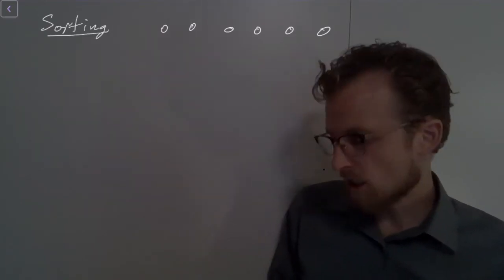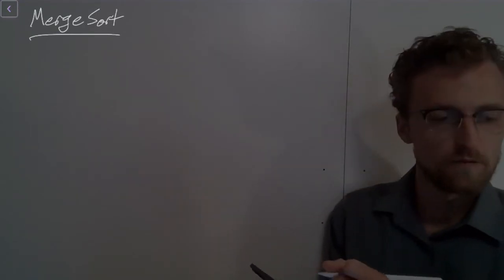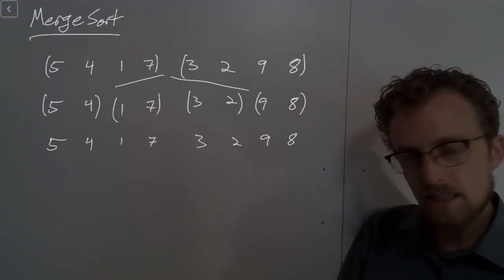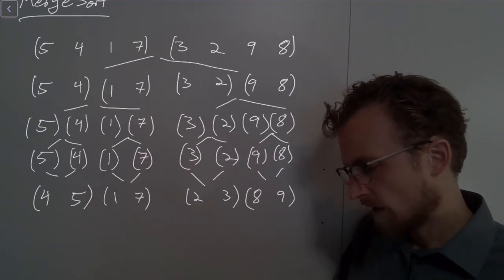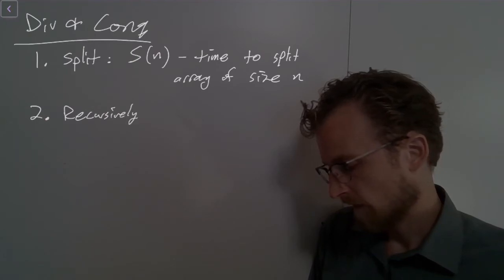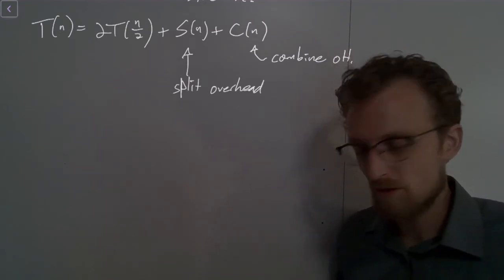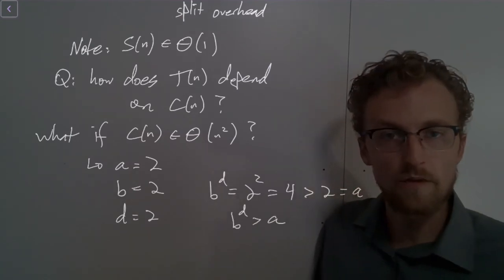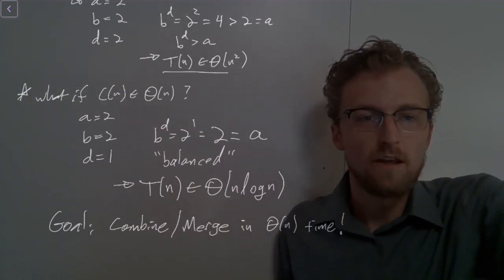CS 5720 L09 05 Mergesort Intro